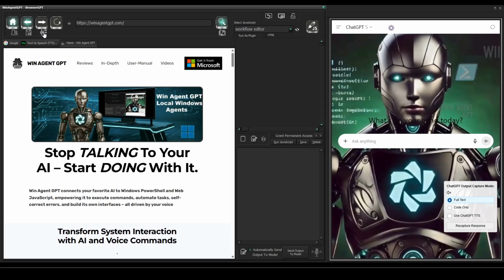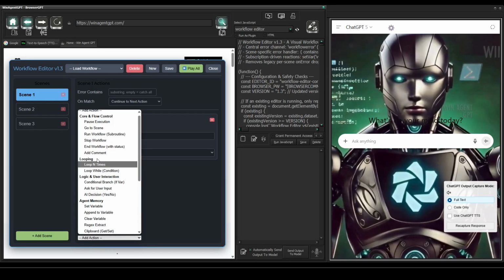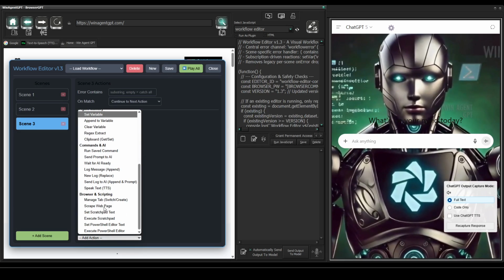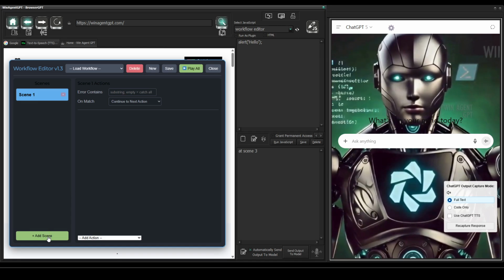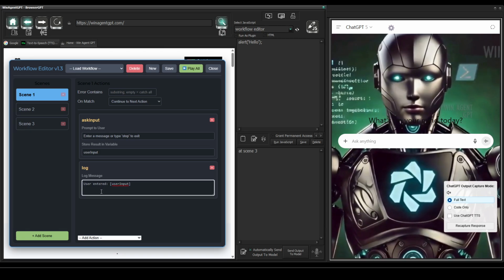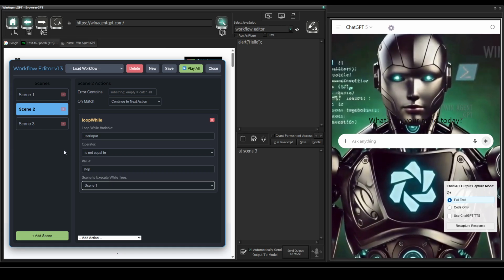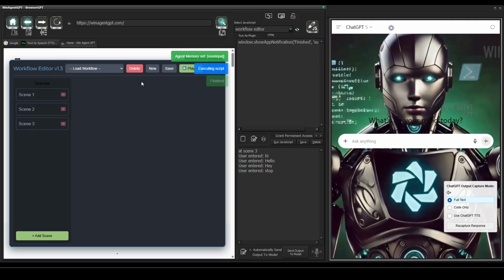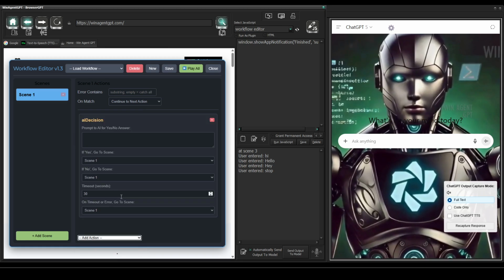Win Agent GPT - Workflow Editor Part 2: Mastering Automated Loops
Welcome to Part 2 of the Win Agent GPT Agent Engineering series!

In this tutorial, we take a giant leap into building more dynamic and intelligent agents by mastering the power of looping within the visual Workflow Editor.

Learn how to make your agent perform repetitive tasks, wait for specific conditions, and interact with users in a loop until a goal is met.

This is a fundamental skill for creating sophisticated automation.
In this video, you will learn how to use:

🔹 The "Loop N Times" Action: Discover how to execute any scene a specific number of times. We'll build a practical example that runs a JavaScript alert three times in a row, demonstrating how to automate repetitive browser actions.

🔹 The "Loop While (Condition)" Action: Unlock the power of conditional looping. We create a workflow that continuously asks the user for input and logs their response, only breaking the loop when the user types the word "stop".

🔹 Supporting Actions for Looping:
Set & Execute Scratchpad: See how to dynamically set and run JavaScript from within a loop.
Ask User for Input: Learn how to pause the workflow to gather information from the user and store it in a variable.

Flow Control with "Go to Scene": Understand how to manage the execution path of your workflow to create clean and effective loops.

By the end of this video, you'll be able to build workflows that can repeat tasks and make decisions based on changing data, a core component of true agentic behavior.

Next Up in Part 3: We will explore conditional branching and the incredible "AI Decision" action, allowing your workflow to be guided by your AI model's own yes or no responses!

🔔 If you're ready to engineer powerful AI agents on your own desktop, make sure to LIKE this video, SUBSCRIBE to the channel, and hit the NOTIFICATION BELL so you don't miss the next installment!